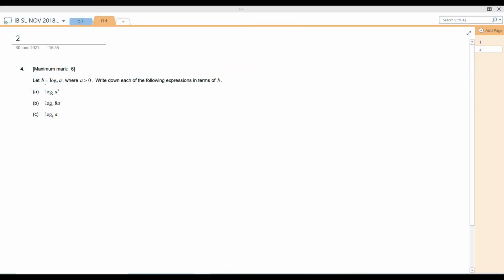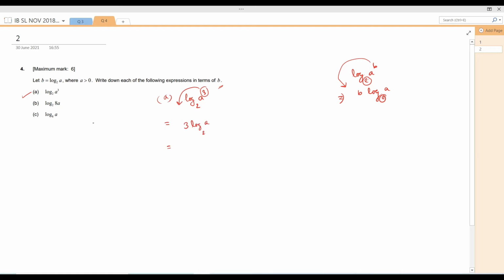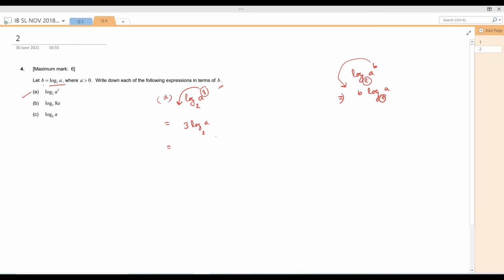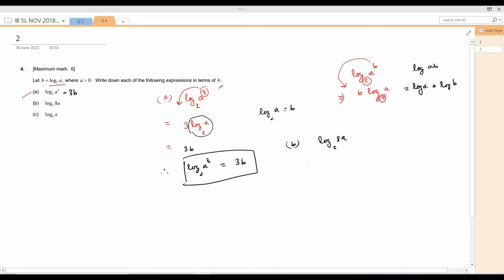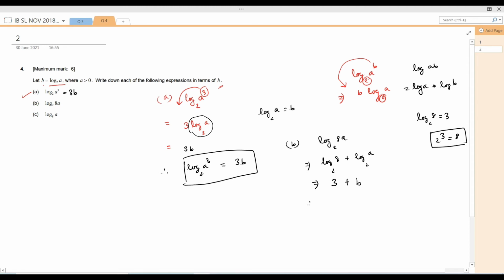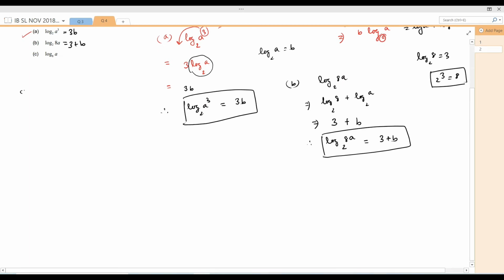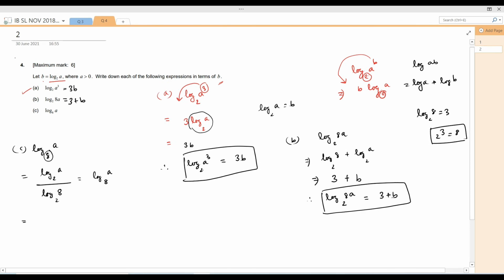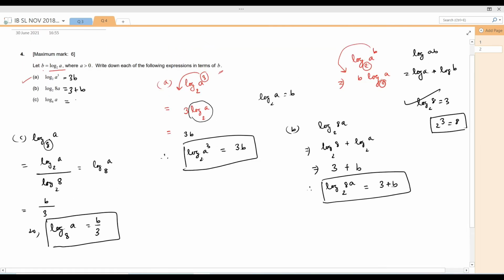IB Maths SL November 2018 Paper 1 Question 4 ( Part 4 ) 💜😊🎉. IBDP IS WORTH IT WITH IB360 !